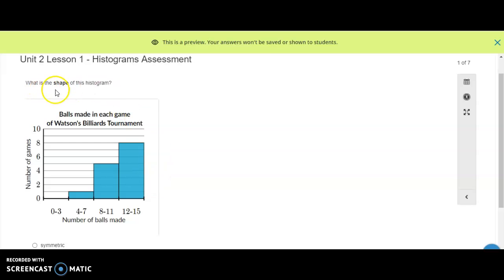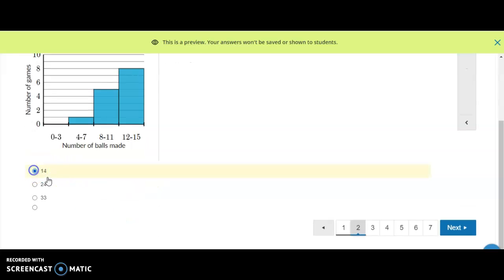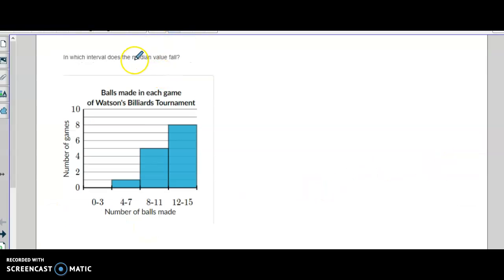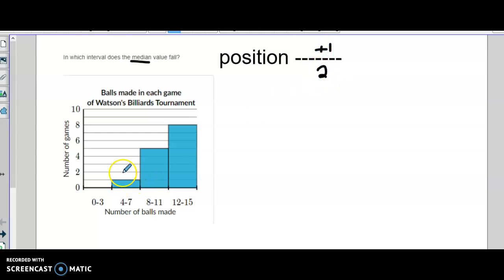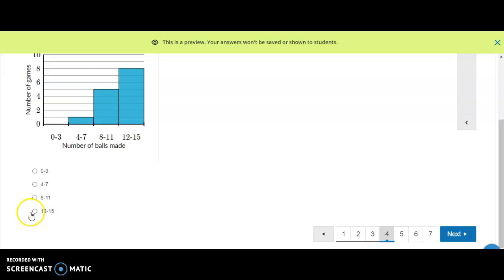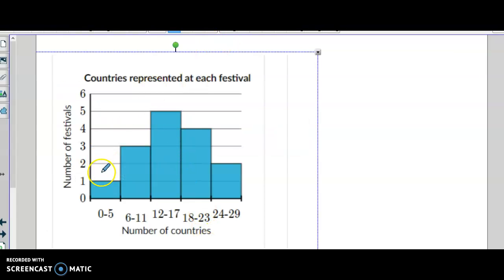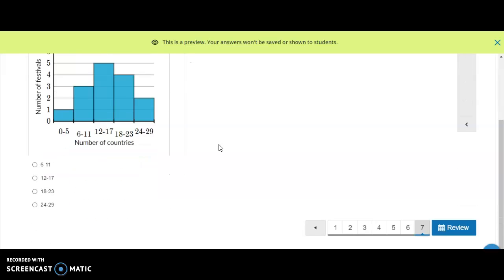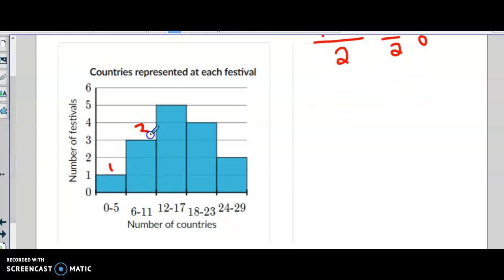Histograms Practice Assessment